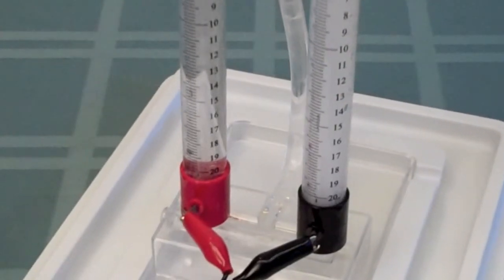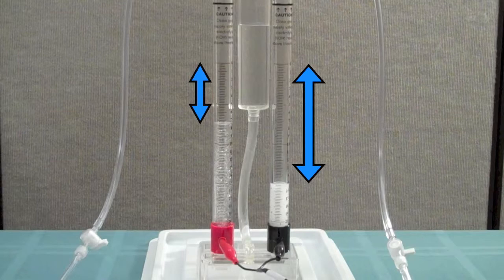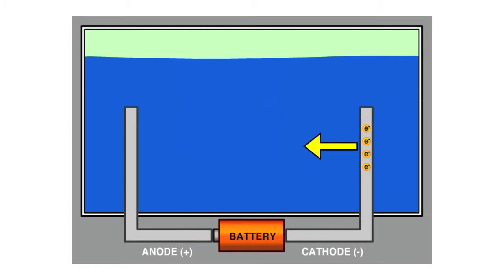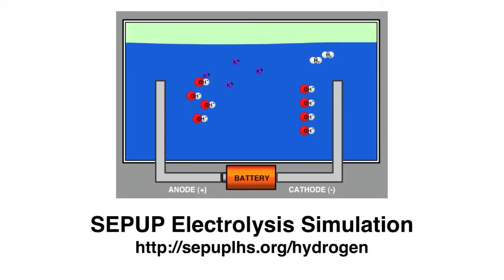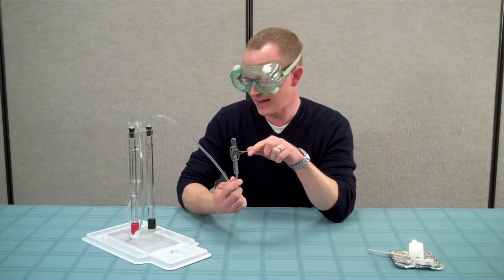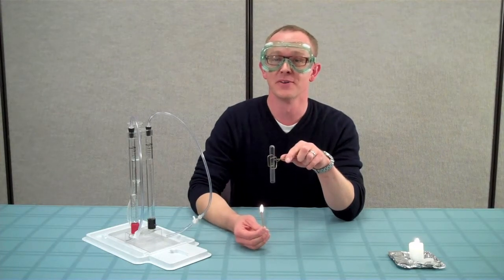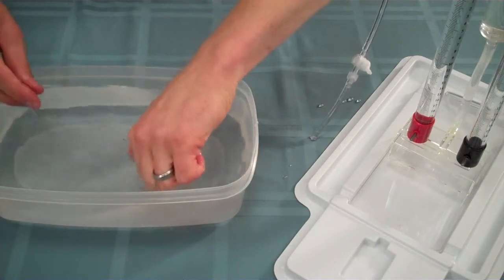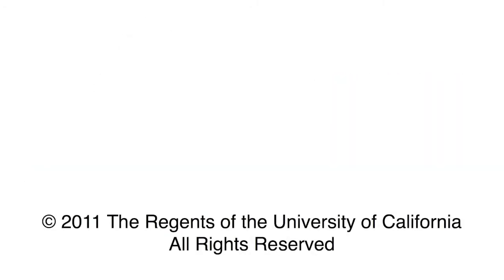Activity 2 (part 2): Obtaining Hydrogen through Electrolysis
This video guides teachers through the various ways of identifying the gases stored in the electrolyzer in Activity 2 of SEPUP's new high school chemistry module, "Investigating Alternative Energy: Hydrogen & Fuel Cells." For more information about the curriculum, please